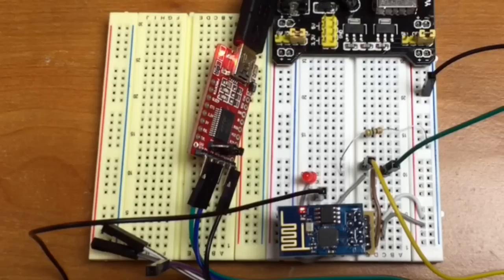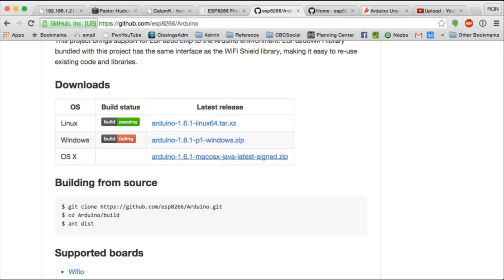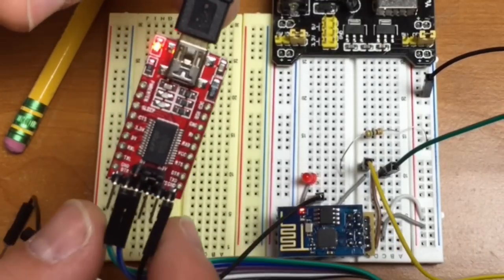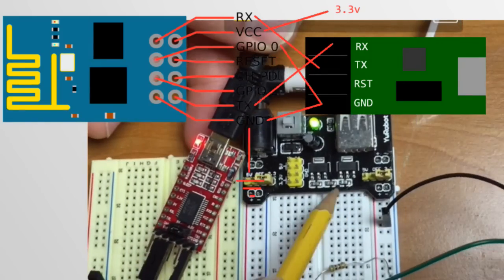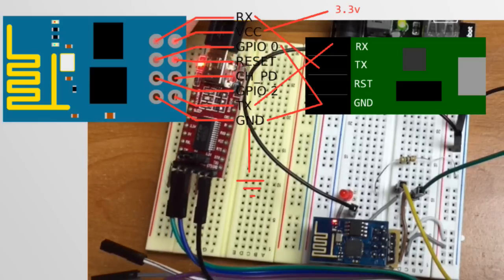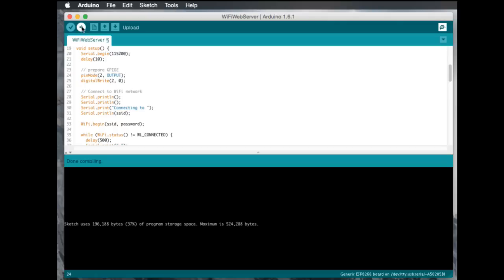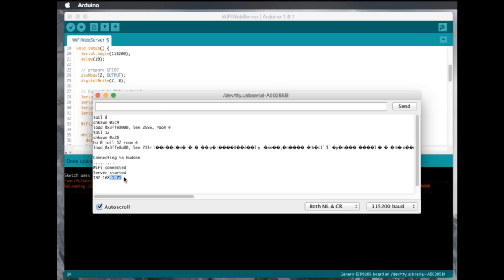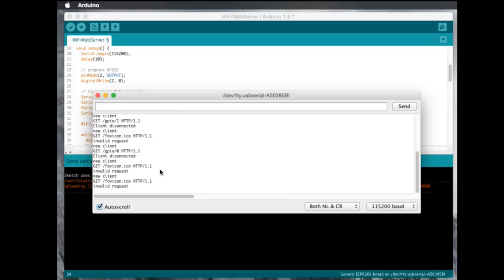ESP8266 Arduino IDE HowTo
UPDATE: You do not have to select the "programer" anymore. Just select the board. As long as you have the most current version of the Arduino IDE software it selects programer for you!

This explains how to upload your first sketch to the ESP8266 using the Arduino IDE. Thanks to CalumK at calumk.com who's video helped me figure out the right settings in the IDE. Thanks to taylorcoffelt.com who's image helped me see how to make the right connections. Thanks to the 107 contributors on github that made this ide so the everyday tinkerer could play with the ESP8266 too!